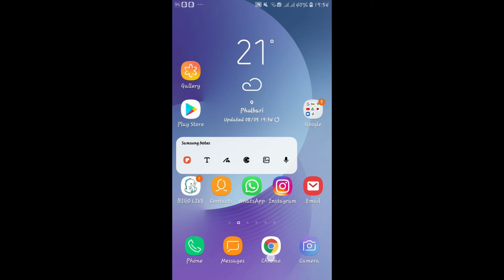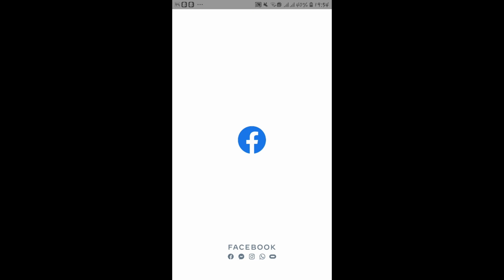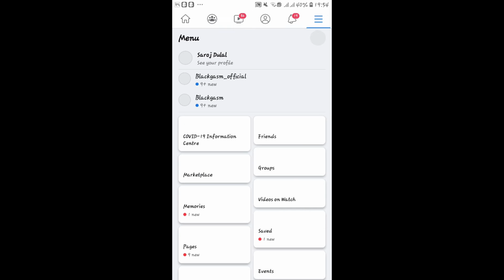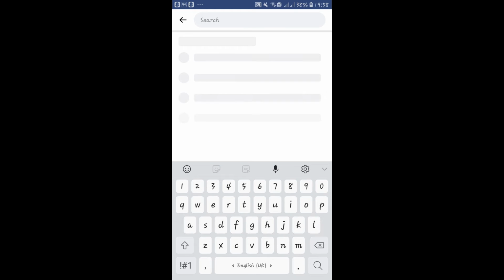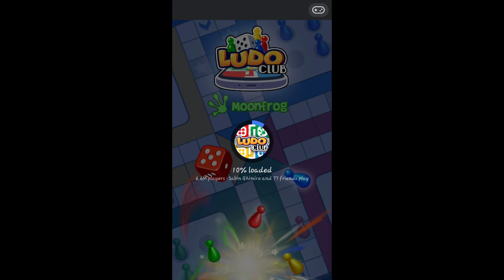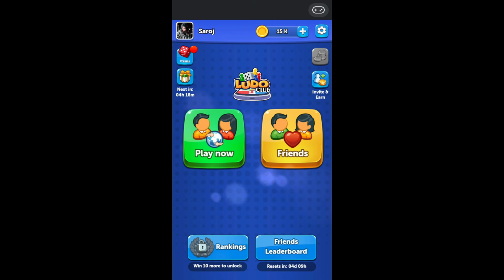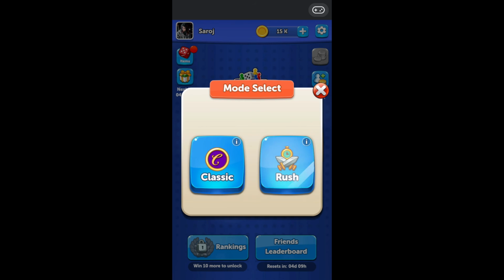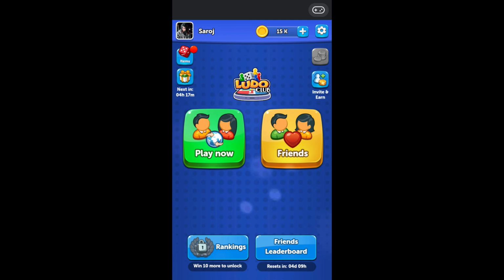How to Play Ludo Game on Facebook | Play Facebook Games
In this tutorial, you'll learn about how to play a ludo game on Facebook. Ludo is available on both Android and Apple phones, and it is very easy to start playing. We spent countless hours playing this game with friends and it is so easy and fun that we have no problem introducing it to even those who generally don't play games.

The following are the steps that you need to follow to play the ludo game on Facebook.
1: Open the Facebook app.
2: Tap on the menu button underneath the messenger icon.
3: From the menu, scroll down and tap on gaming.
4: Tap on the search bar and type ludo. Once you press that you'll be able to see the play now option, tap it.
5: Then you can tap play now where you'll be able to play with people all around the world and if you want to play with your n friends then tap on friends and invite them.

You can now play ludo with your friends easily.

Hey EveryOne!